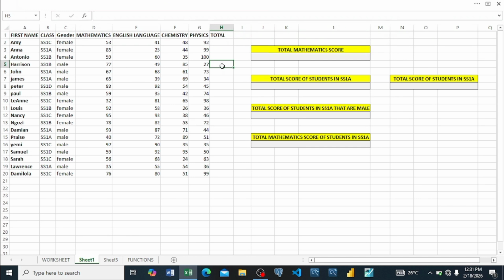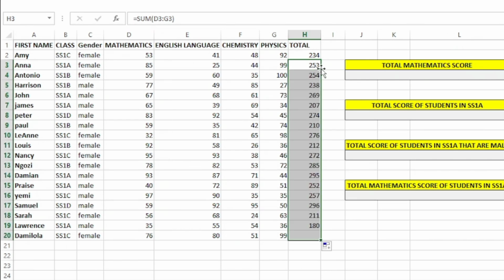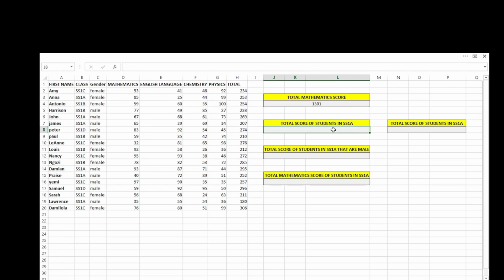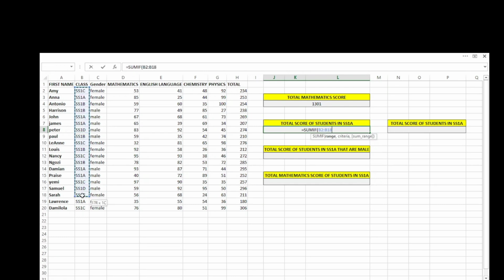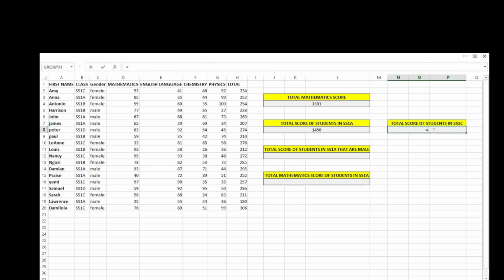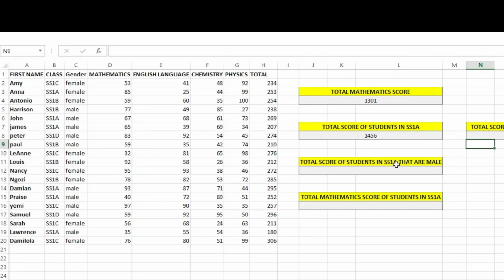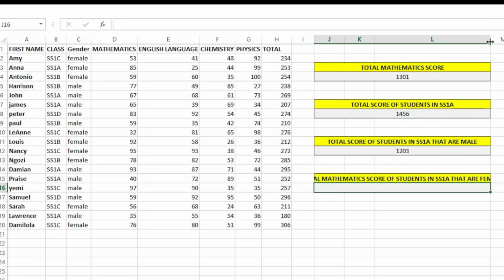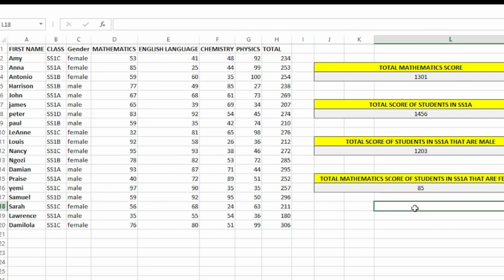Understanding when to use the sum , sum-if and sum-ifs function